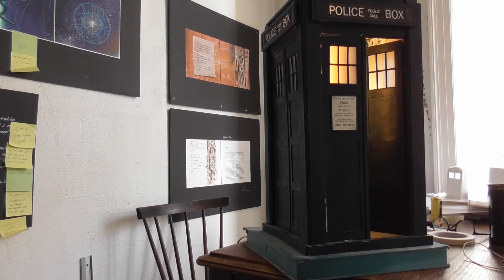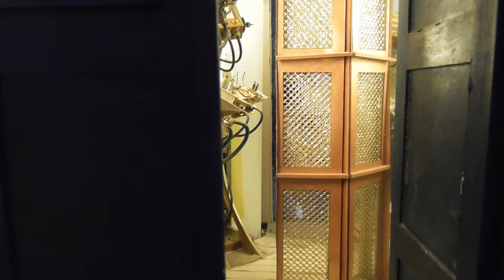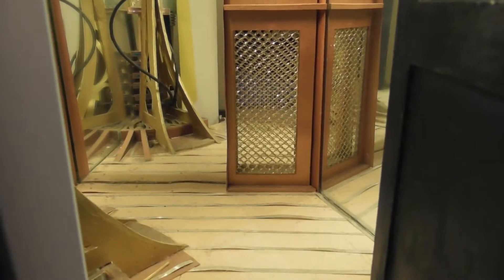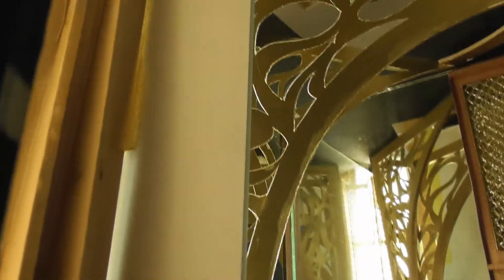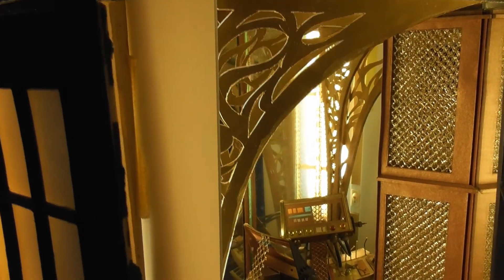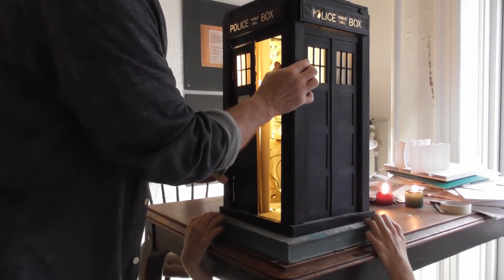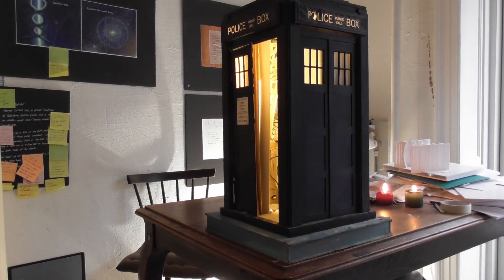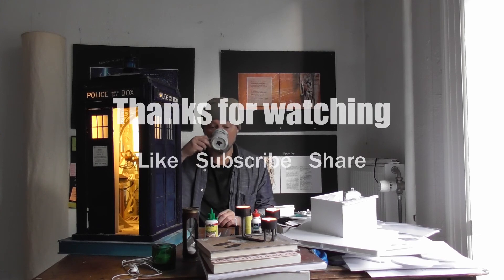My scratchbuilt Tardis. Part 2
In this video I show the interior of my Tardis, how it is lit, and how I hopefully achieved a good 'bigger on the inside' effect using mirrors. Something I forgot to mention in this video is that this model is 15 years old and is a little bit rough around the edges. It needs quite a bit of care and attention and renovation. It's been moved around a lot in those 15 years and even survived a burglery in which the thieves thought the old blue box might have been a money box so they ripped off the doors. Amazingly though, once it was established that the Tardis was not in fact a money box, the thieves, or thief, carefully put the doors back in place. So 'who'-ever you were, thanks for that and for not trashing the model!  I love the character of this Tardis though, it really has travelled across the years in time and space with me and I put it's rough edges and little damages down to close encounters and 'time turbulance'! Hope you enjoy the video! :-)